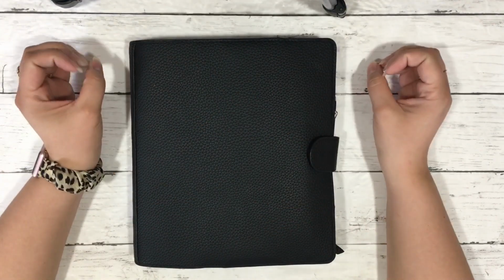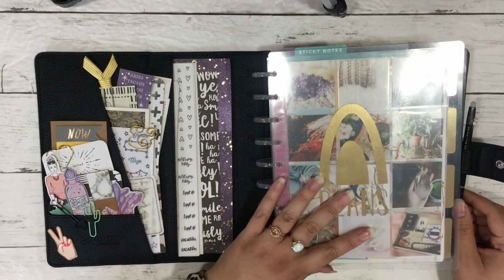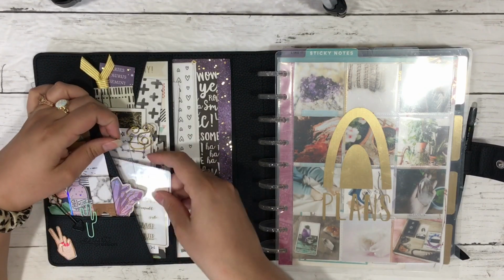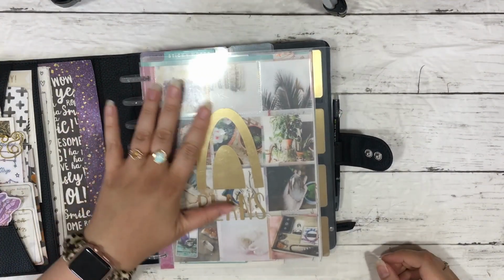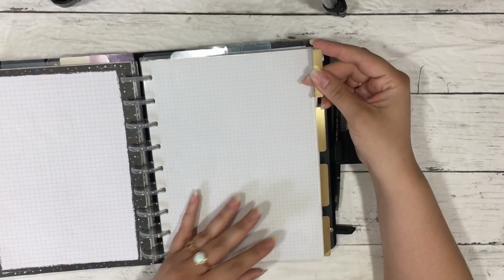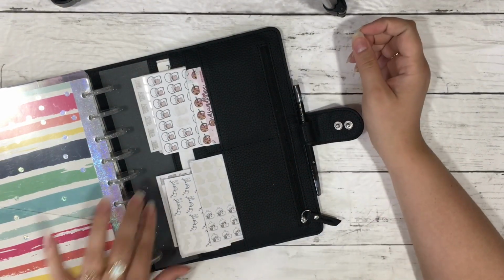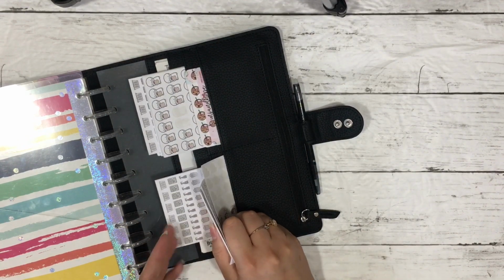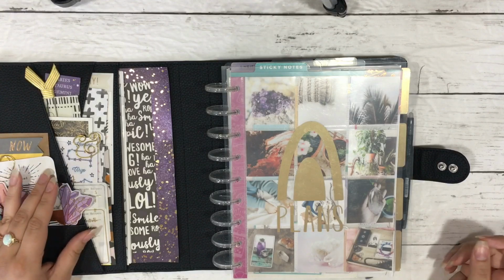Mid Year Classic Disc Bound Set up featuring Print Pression + Little Miss Fancy Plans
So, this is ANOTHER mid year set up video because I've found my PERFECT planner set up.  I purchased an A5 spiral cover from @PrintPression and slid by Classic Disc Bound in and am IN LOVE.  I haven't decorated a pocket in about  a zillion years but I'm loving how this is turning out.

If you're looking for the PERFECT cover for your classic disc boud, this is it!

++ Things Mentioned ++

Planner Dividers

MJG Studio Co Stickers

Stuff I Used::

Frixion Slim Pens

Line it up Checklist

Happy Planner Stencils

Deluxe Cover

Sticker Paper I use

Periwinkle Planner Co Cover

Pilot Frixion Pens

++ OTHER STUFF ++

Category

Howto & Style

License